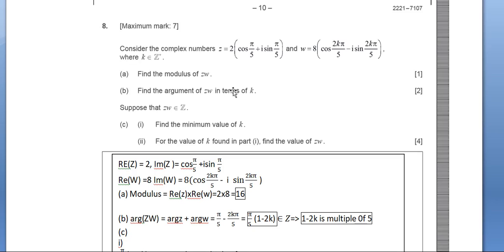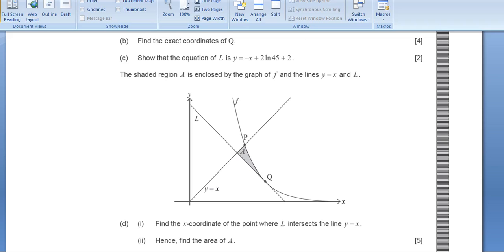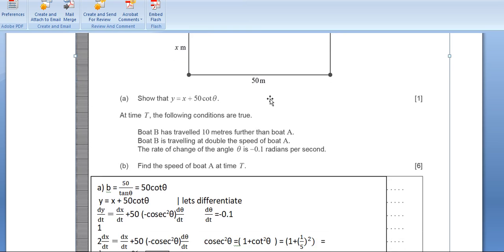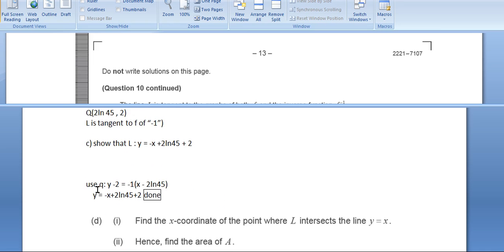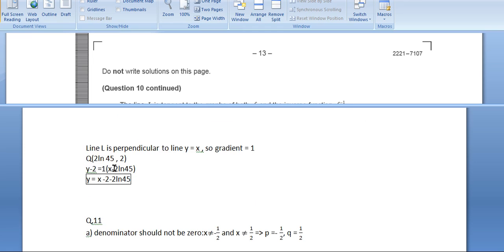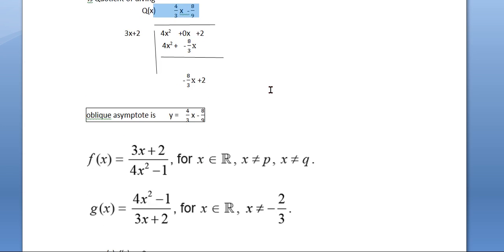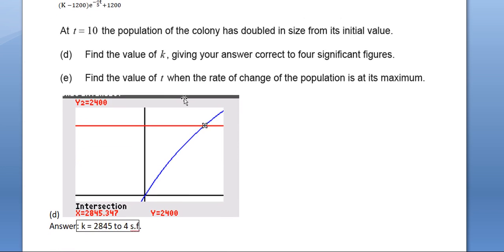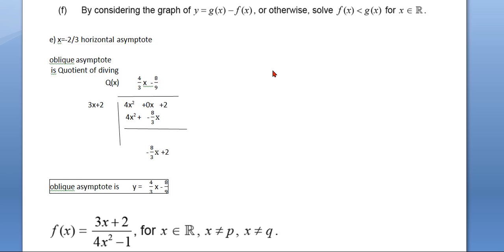END PART paper 2 TZ1 IB Mathematics Analysis and approaches HL AA part2